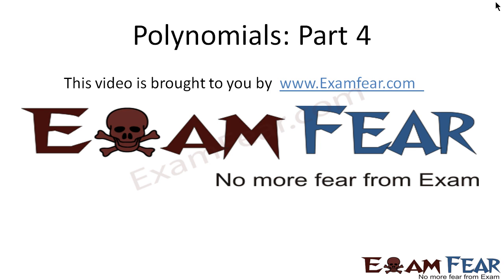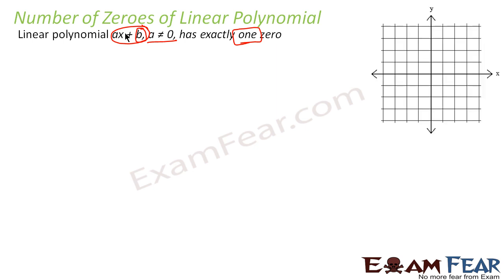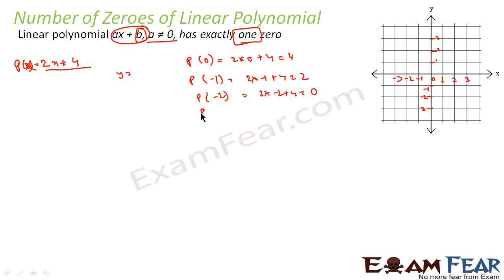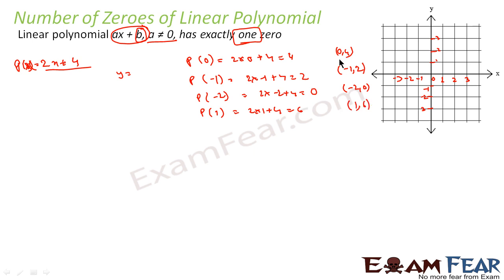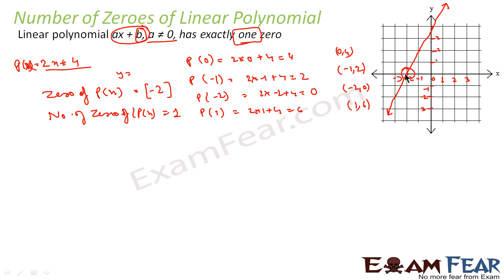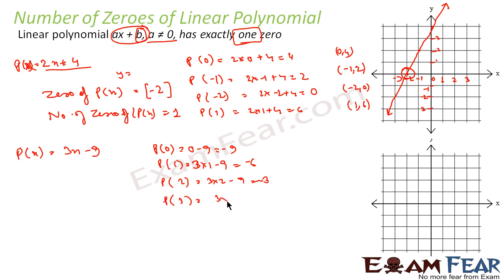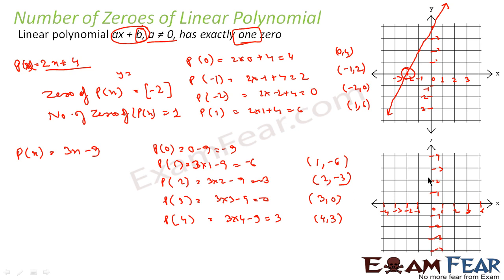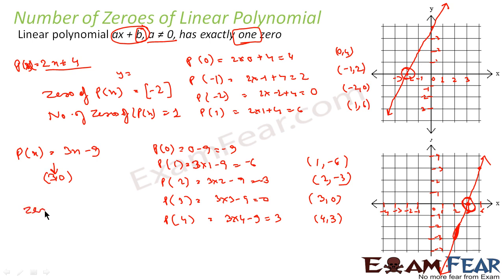Maths Polynomials part 4 (Number of zeroes of linear polynomials ) CBSE class 10 Mathematics X